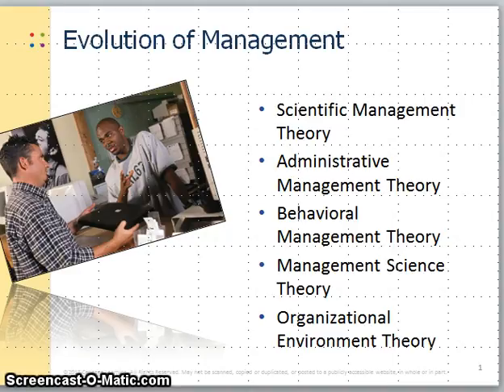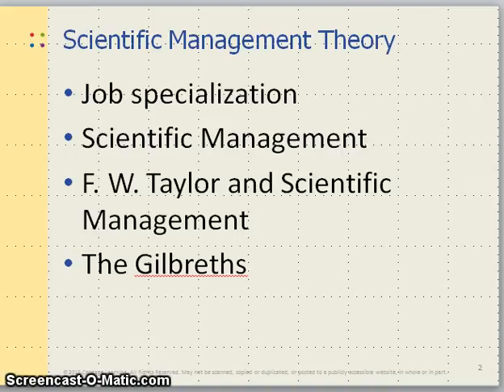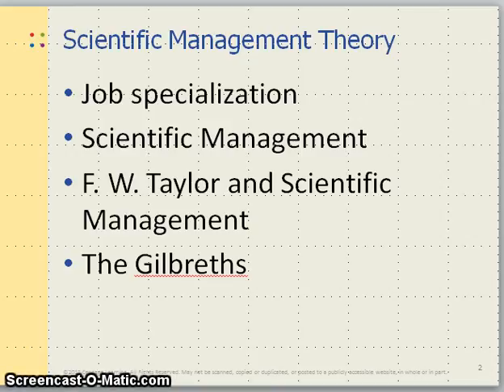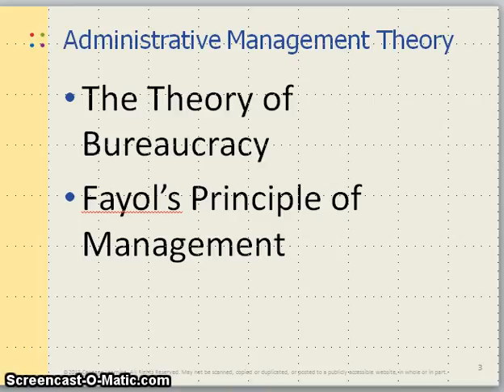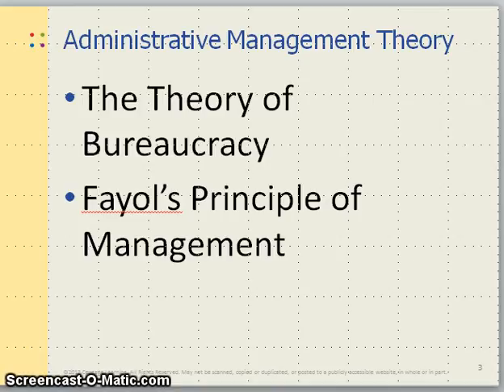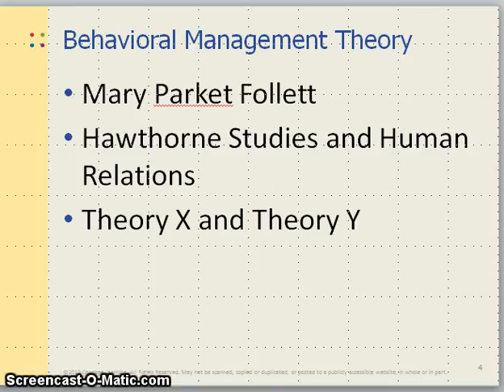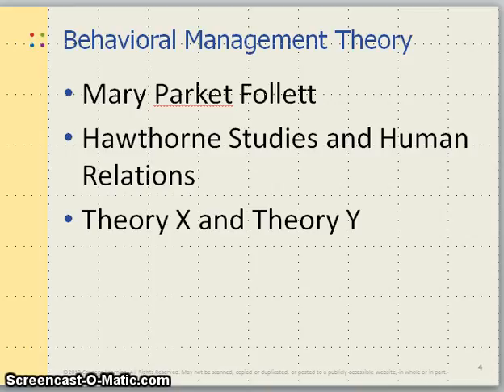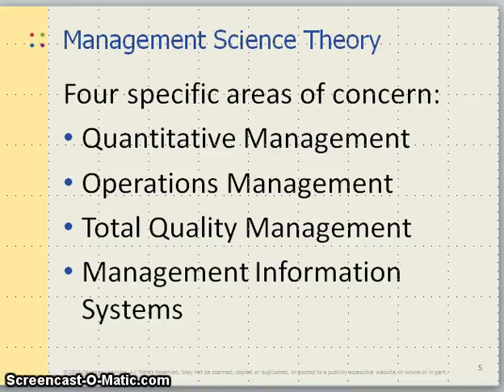RCO Management Theories Week Two